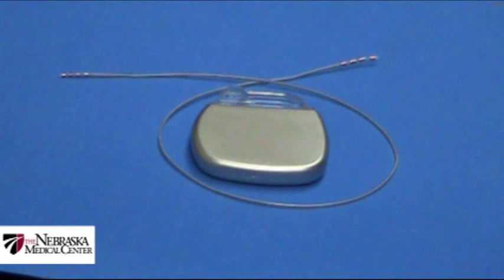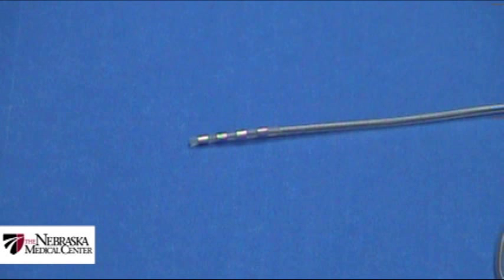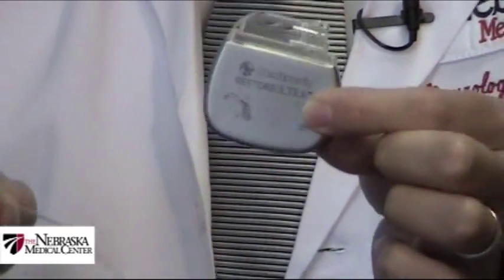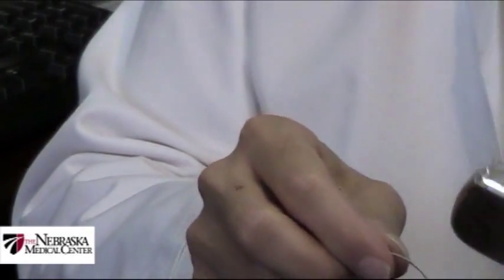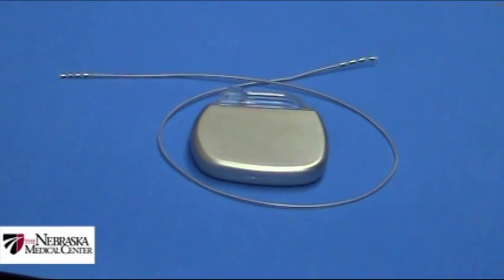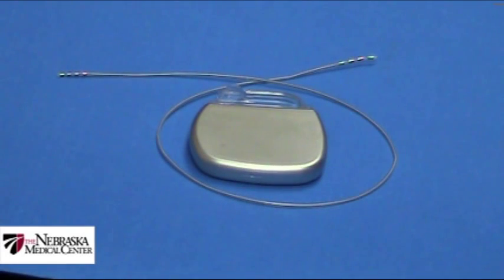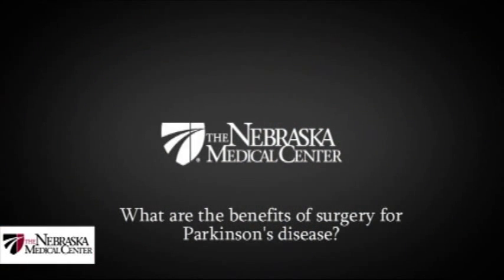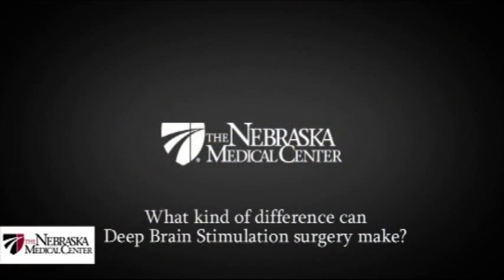Parkinson's Disease Surgery - The Nebraska Medical Center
Deep Brain Stimulation surgery can offset many of the symptoms of Parkinson's Disease for many patients.  Dr. Ken Follett, chief of neurosurgery at The Nebraska Medical Center explains how the surgery works and some of the successes he's seen with Parkinson's patients.  The Nebraska Medical Center was named one of America's Top 50 hospitals for neurosurgery by US News and World Report.